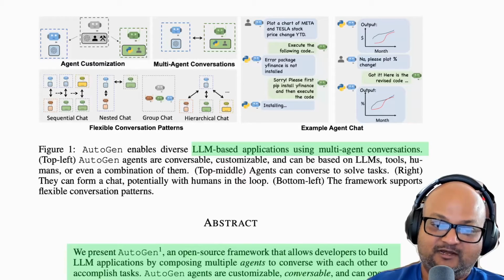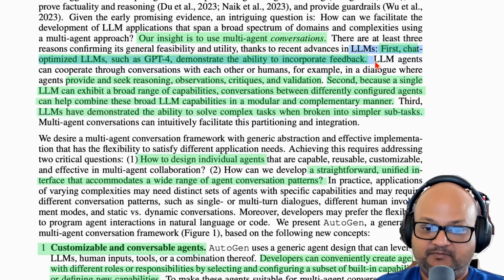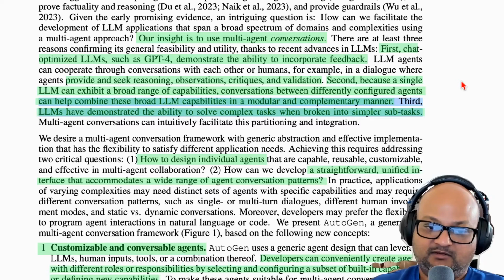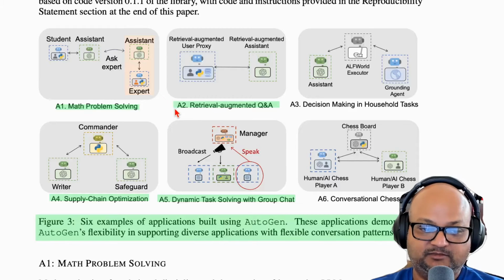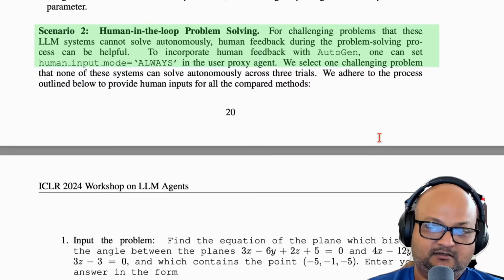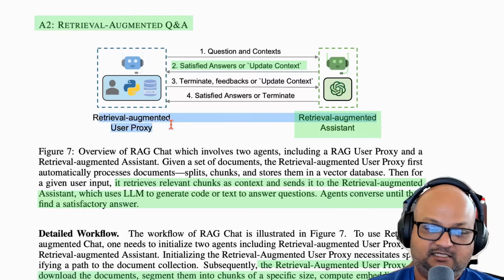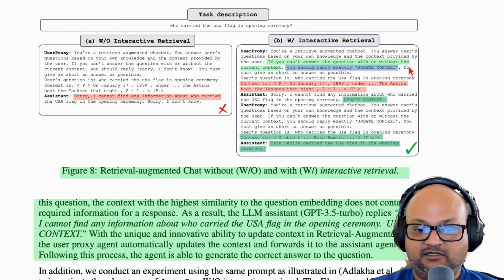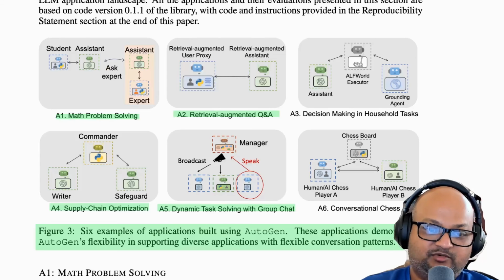AutoGen: Programming LLM Agents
0:00 Introduction to Agents and LLMs
0:29 Understanding the Need for Agents
1:28 Overview of the Autogen Framework
2:05 Why Agents Work with LLMs
3:17 Autogen Structure and Abstractions
4:27 Example: Math Problem Solving Agents
6:25 Example: Retrieval Augmented Q&A
8:59 Conclusion and Wrap-up